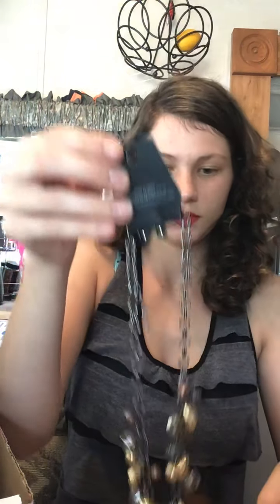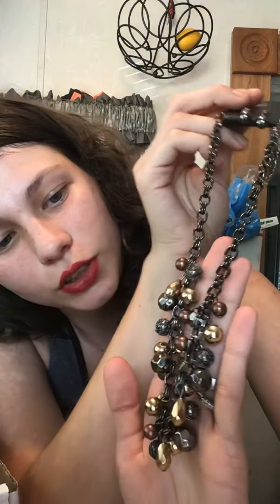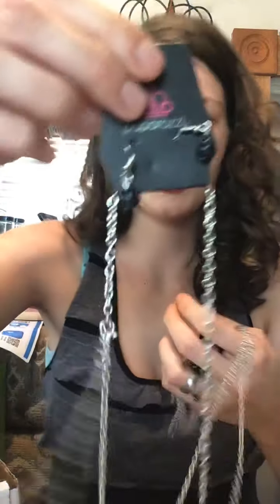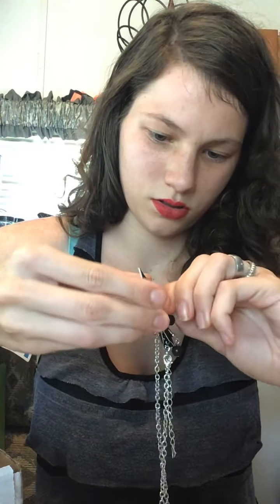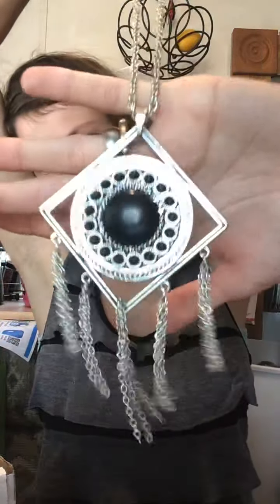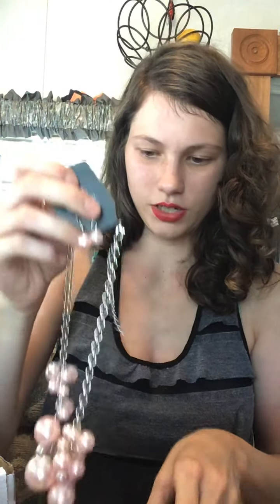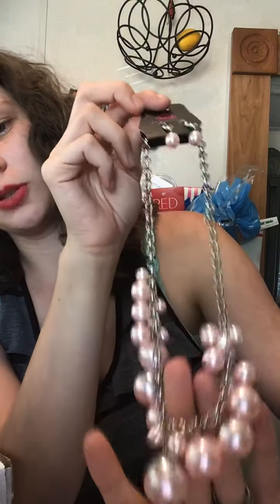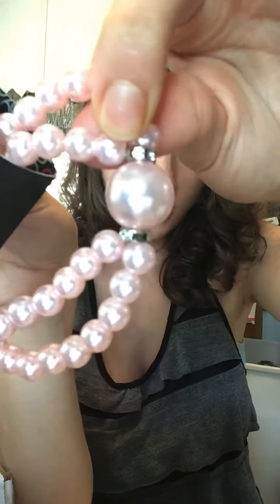Unboxing Paparazzi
These are personal pieces but I will be selling Paparazzi jewelry soon on my Facebook page (Magen Higgins)